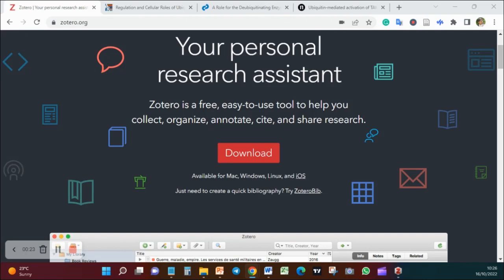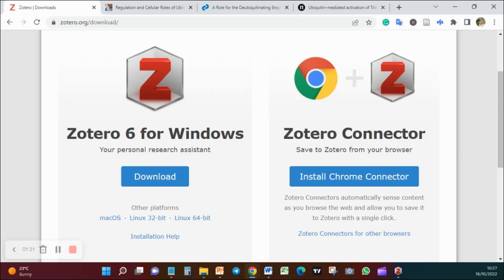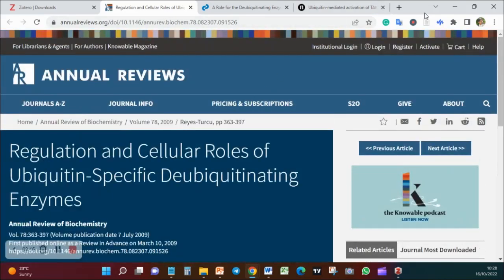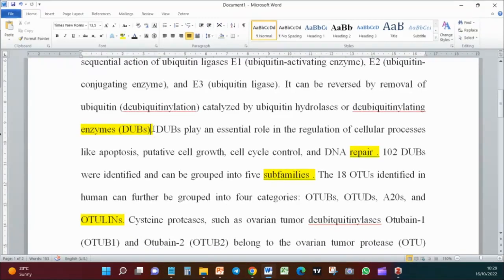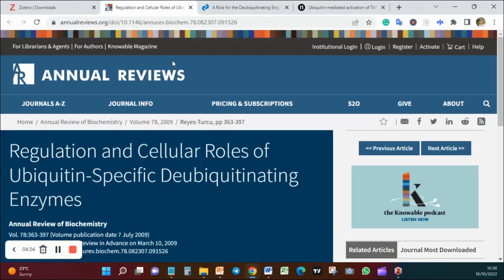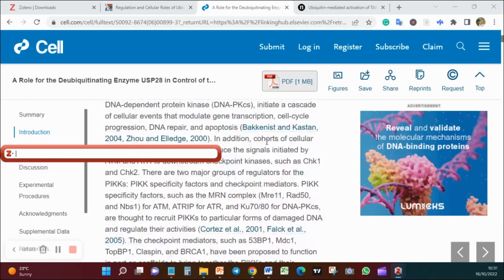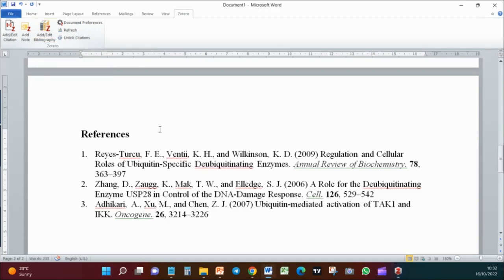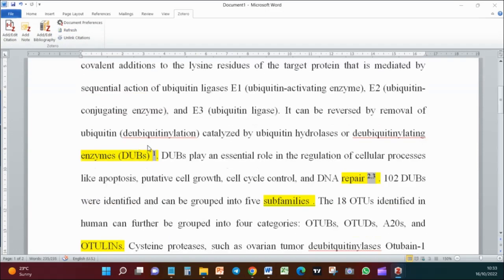Quick & Easy Reference formatting | IEEE, Vancouver, Harvard, APA, ACS, BMC, SCOPUS, SPRINGER, SCI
Format references in less than a minute - how to use ZOTERO to add references and to convert it from one journal format to another in a click.